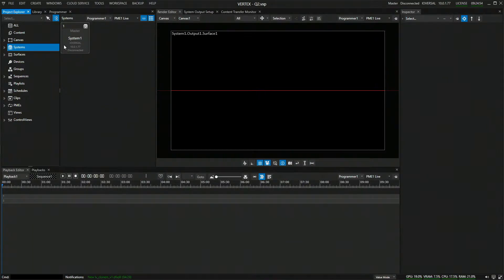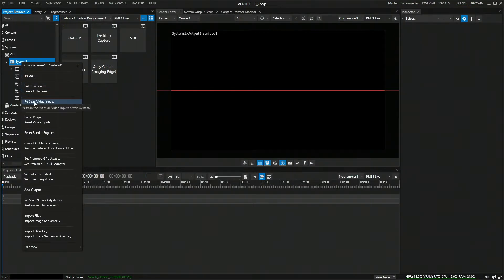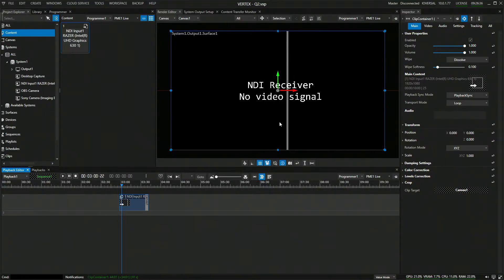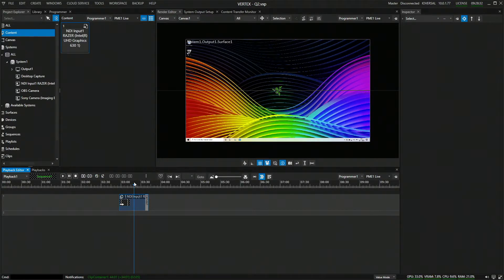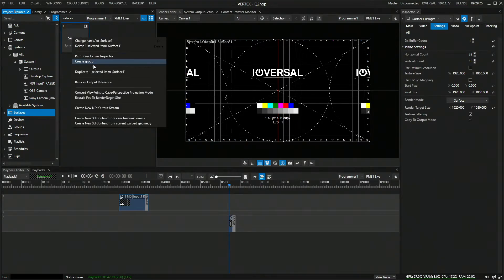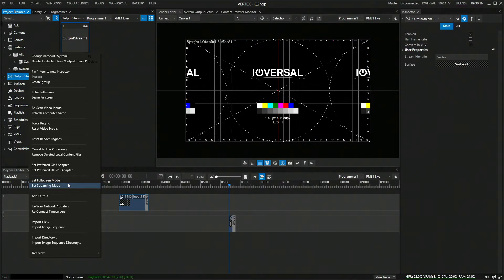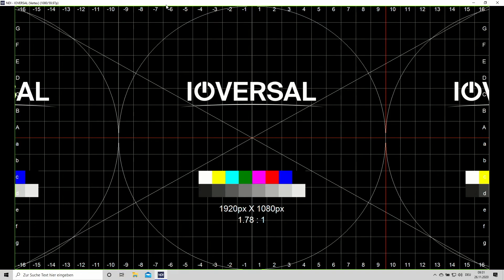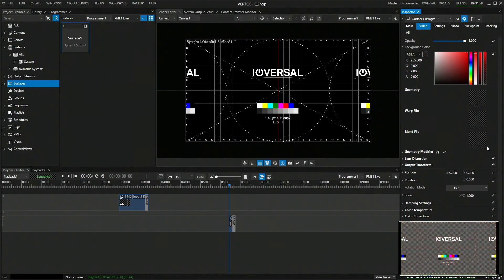NDI In and Out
How to work with NDI in and Outputs in Vertex